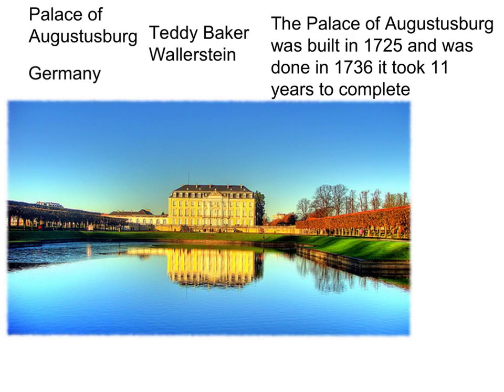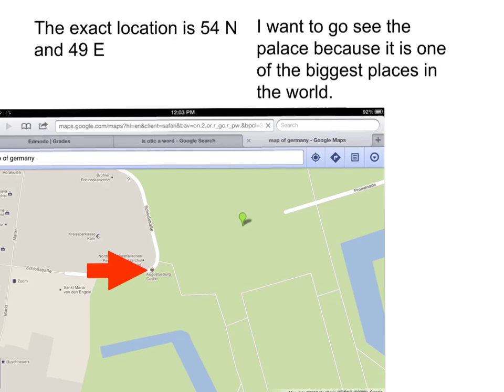Made with Explain Everything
Tedddys  unecsco